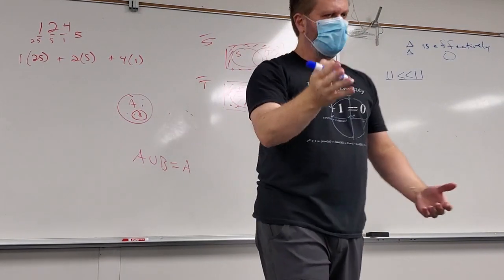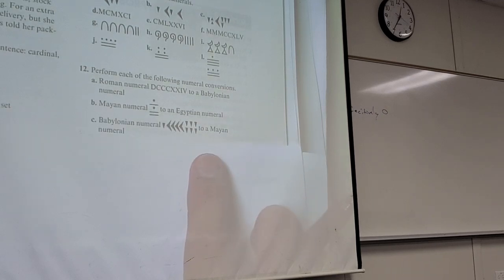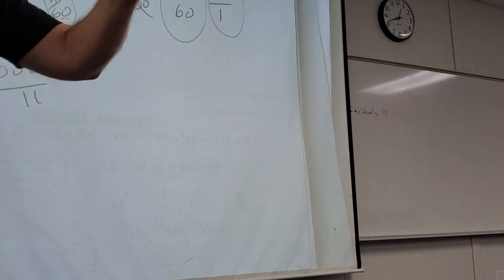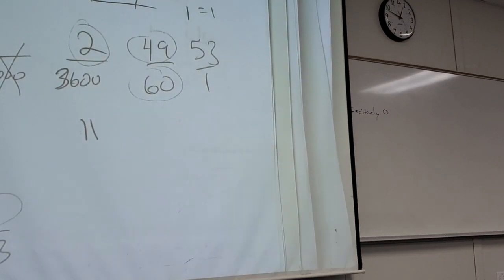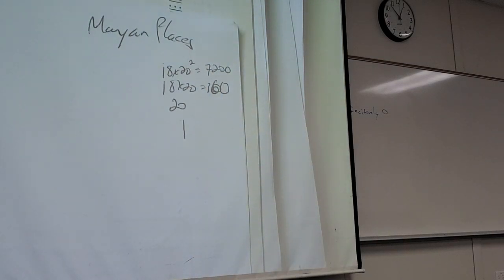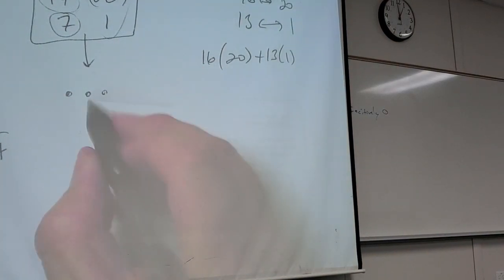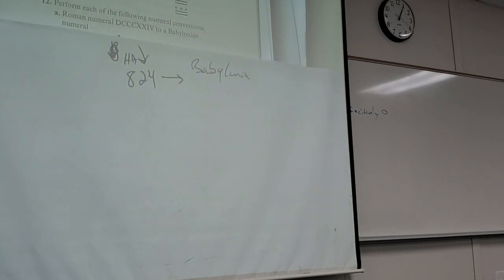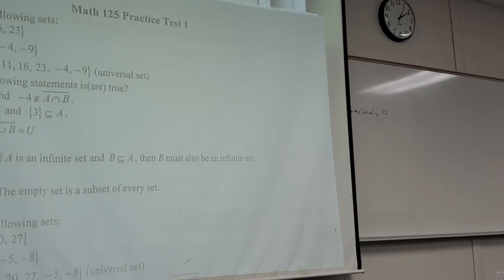Math 125, Sept 9 Lecture